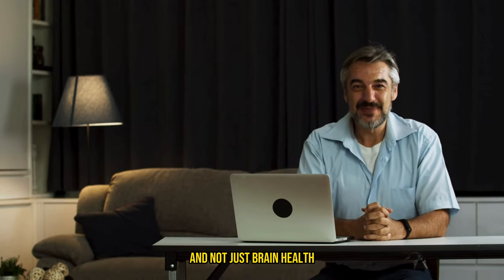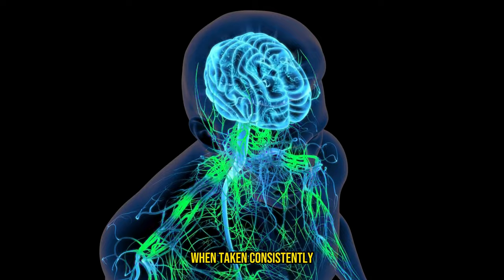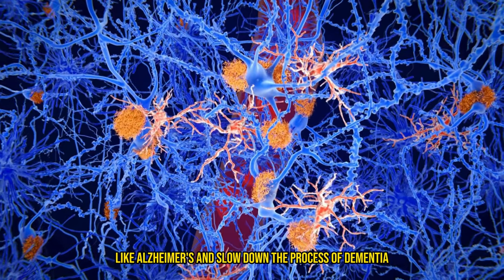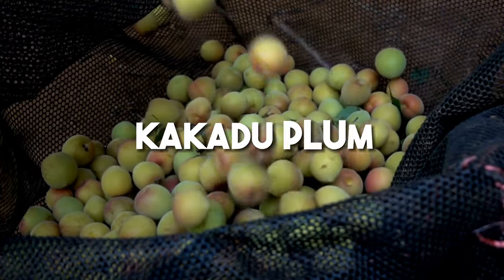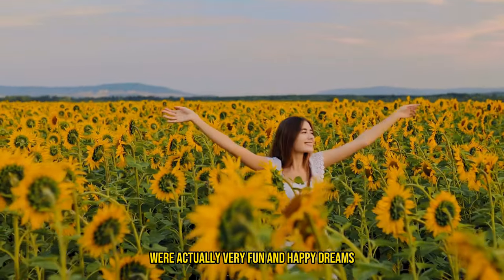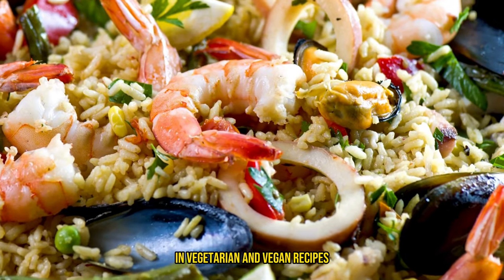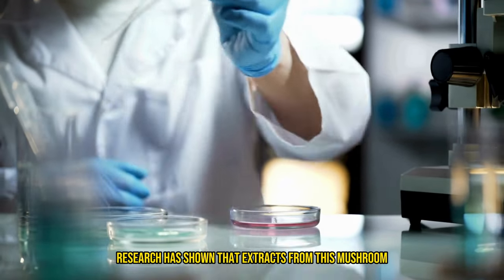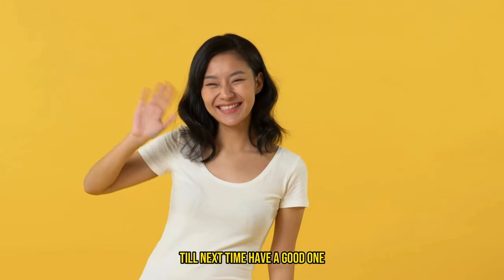What is the Best Mushroom For Brain Health?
Discover the power of Lion's Mane Mushroom for enhancing brain health in our latest video, "What is the Best Mushroom For Brain Health?" Let's review the science behind this remarkable superfood mushroom and learn how its unique compounds support cognitive function, nerve growth, and overall brain wellness with these brain health tips.

Join us as we explore the incredible benefits of Lion's Mane for memory, focus, and neuroprotection. Don't miss out on unlocking the secret to optimal brain health with nature's most potent nootropic.